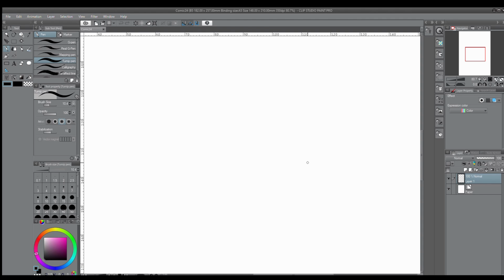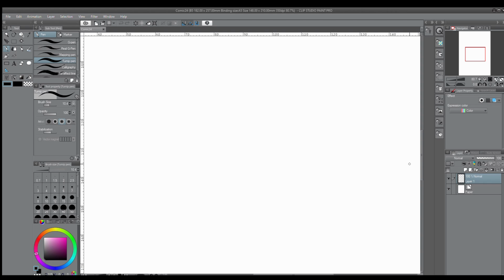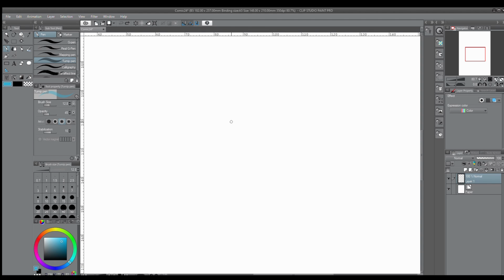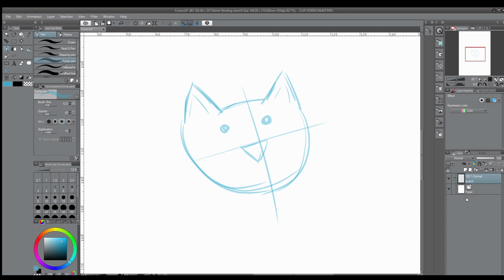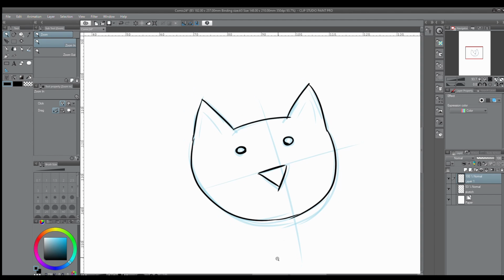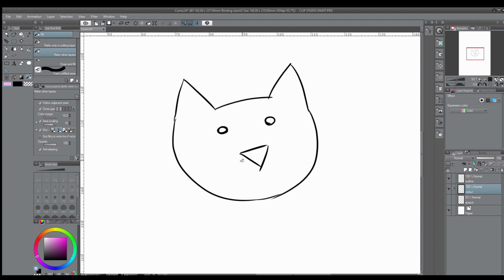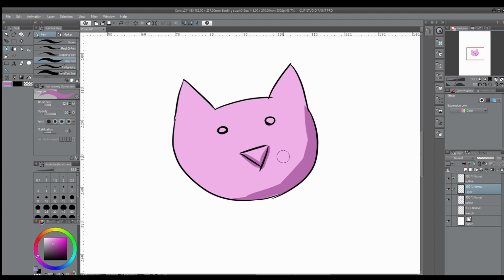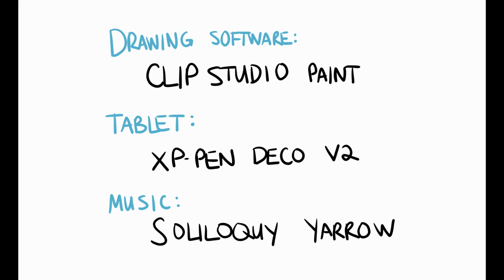Drawing with Layers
Selin, a McGill grad student, completed her practicum recently at the CSL Public Library.  In this digital drawing tutorial, she shows us how to use Clip Studio Paint to add layers to your drawing.